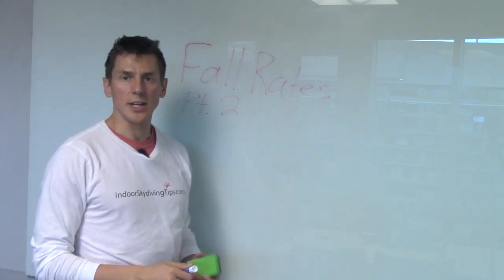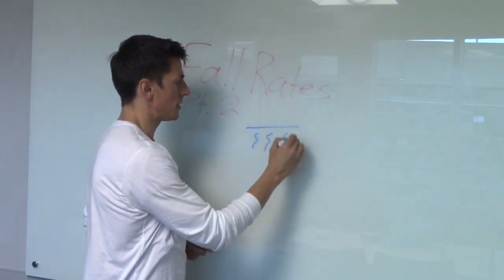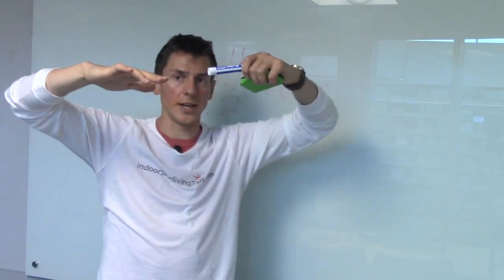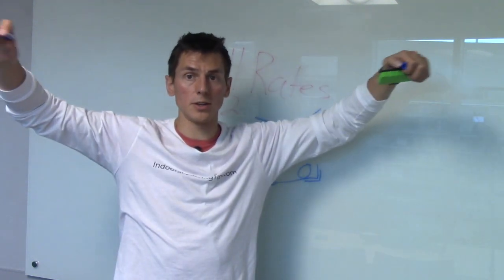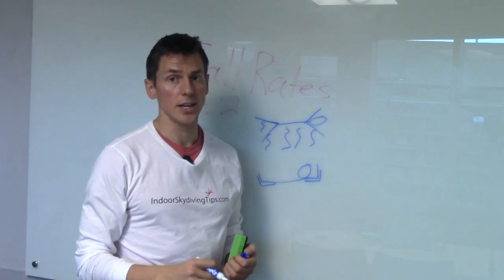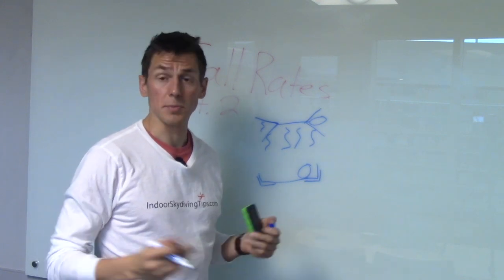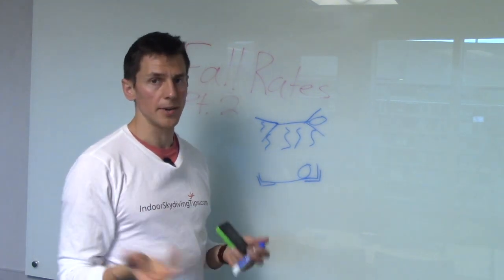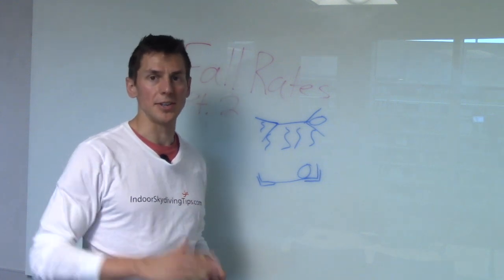Fall Rates Part 2: Arch or Mantis?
Which do you like better with your fall rate-Arch or Mantis?

Back to the white board to discuss the different fall rates inside the tunnel and in the sky.

A lot of these videos will be geared towards intro flyers, but will progress to more advance skills.

Please leave a comment in the description bellow.